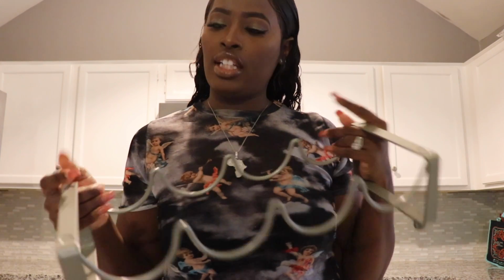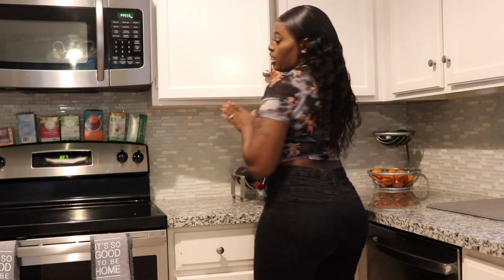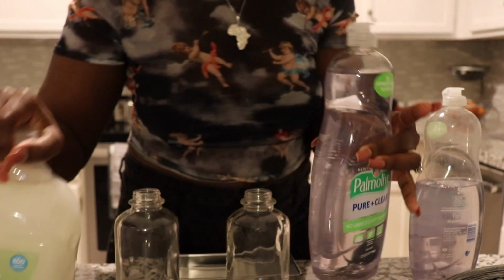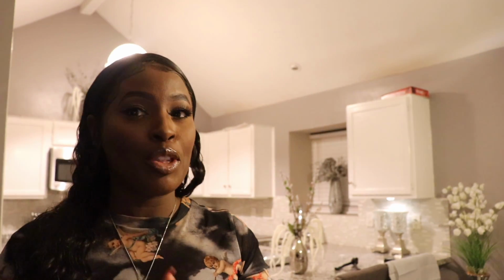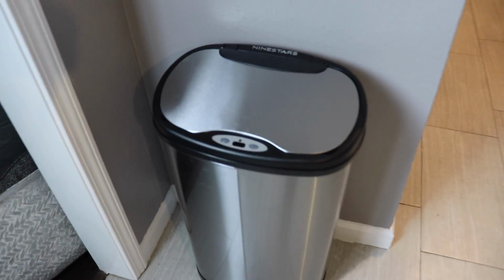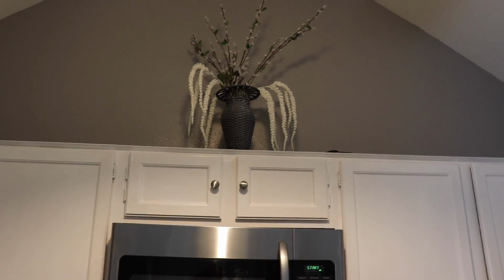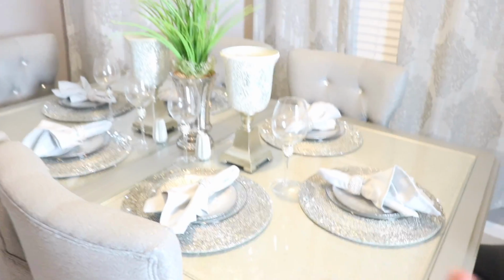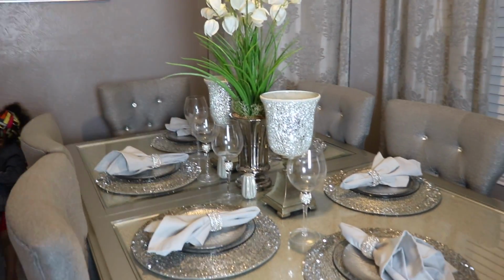Decorate with me kitchen tour 2020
Hey guys I hope you like my decorate with me kitchen tour.